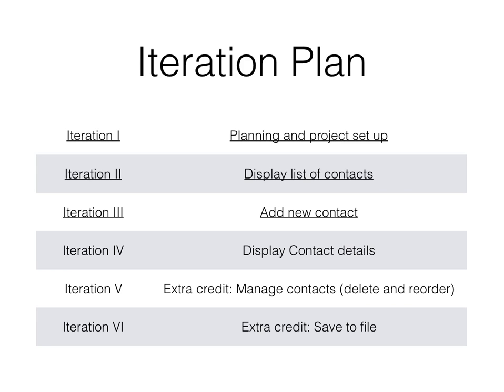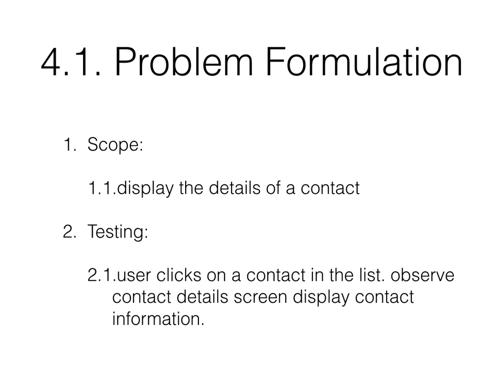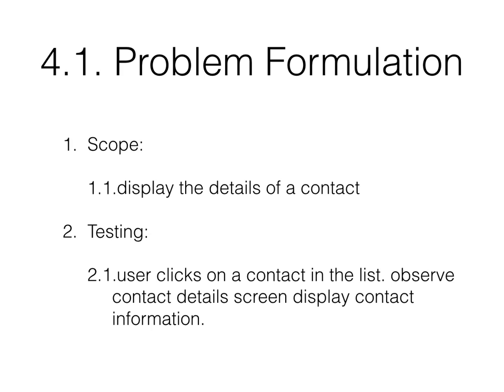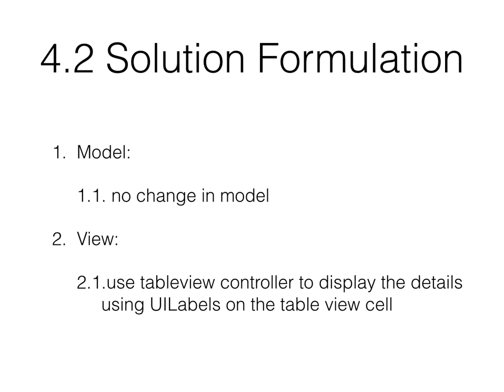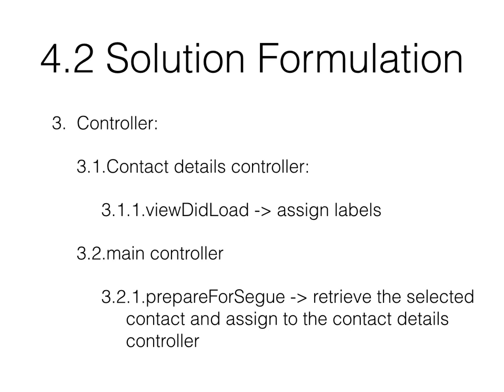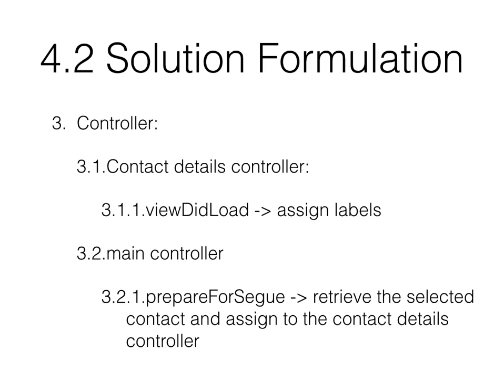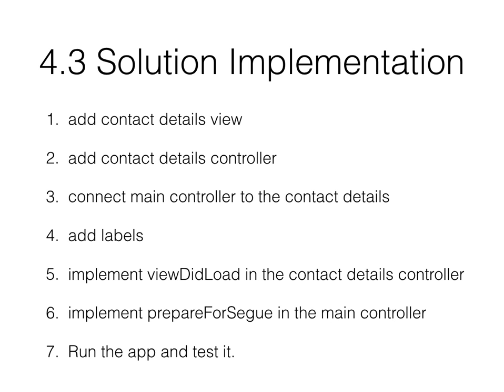IT1045C - Swift 2.1: Module 5 - Address Book - Iteration 4 - Overview 7/12